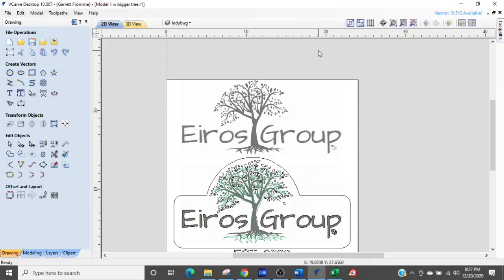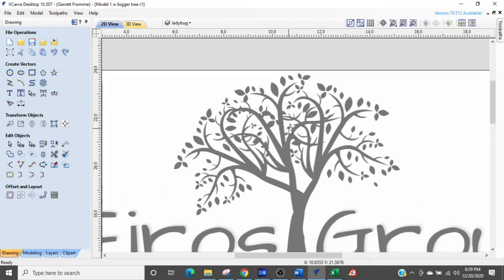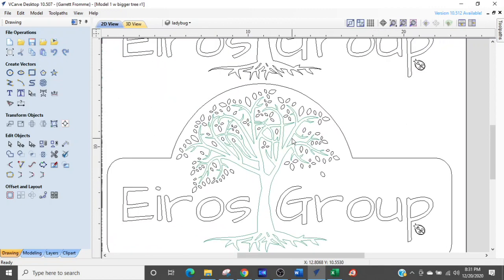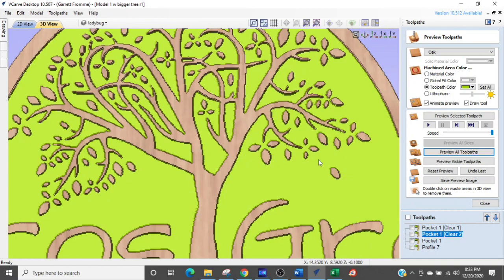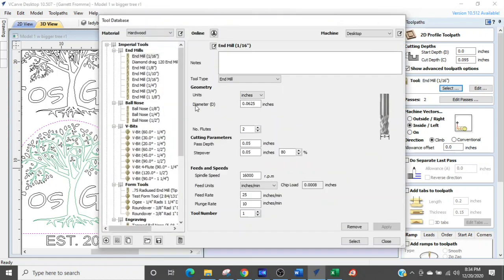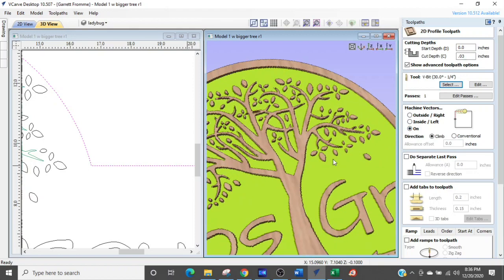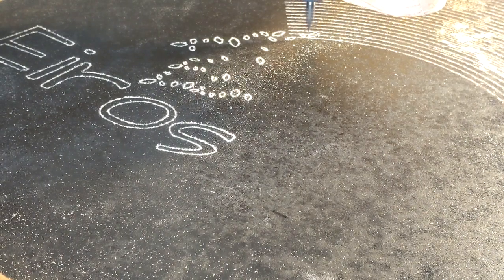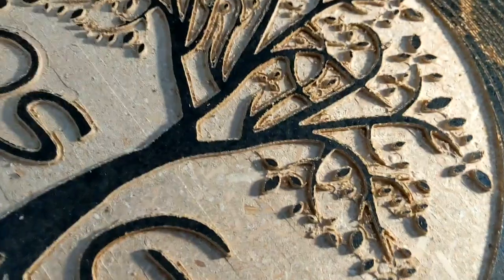Good Projects The 1st Time, Hobby CNC Router Woodworking Tips And Tricks Tutorial For The Beginner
If you are getting into hobby CNC routers for woodworking, there is nothing more frustrating than putting a lot of work into your CNC woodworking router project upfront only to have important details break off while the part is being made. Especially for the beginner who is just getting into CNC router woodwork.

This tips and tricks tutorial for beginners will help you make a better part on your CNC router machine.

Putting your mindset into the engineering mode will help avoid problems before they occur. Always STOP before you start and ask yourself, "What can go wrong?"

As a beginner doing this, you will push yourself ahead of the curve. Here are things to consider when asking this:
→ How does the detail run with the grain of the wood?
→ What is the potential of it breaking during operation?
→ Is my tool to aggressive in this area?
→ How can I change it?

Support what I do to help you become an expert CNC'er and marketer of your amazing creations

Join the CNC Entrepreneurs private Facebook group (router, laser, plasma, 3D printing, etc)

How you can support me in creating these videos

BEST STARTED BITS THAT DO NOT COST A LOT
→ 1-1/8" facing bit
→ Well rounded set w/ down bits
→ 90-degree V-bit & ball nose set
→ 60-degree V-bit

BETTER BITS
→ Whiteside 1/8" down bit
→ Whiteside 1/4" down bit
→ Whiteside 60-degree V-bit
→ Whiteside 90-degree V-bit